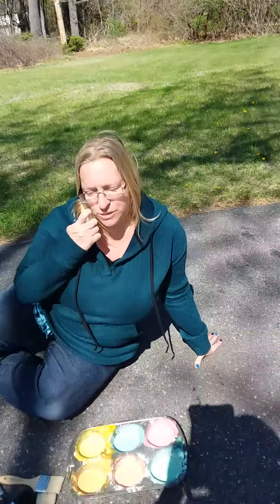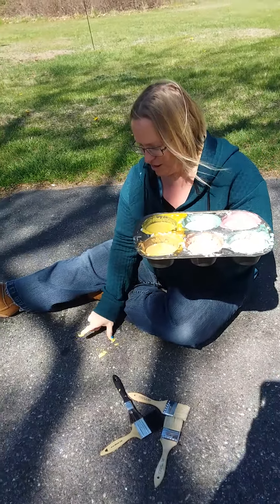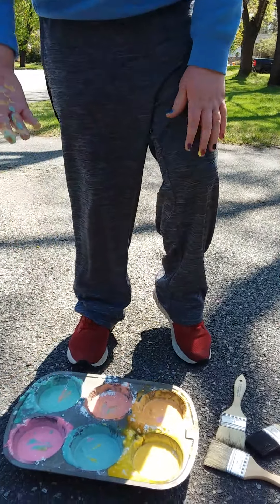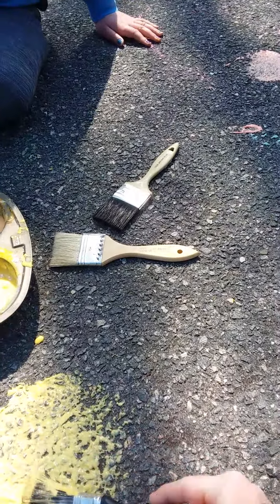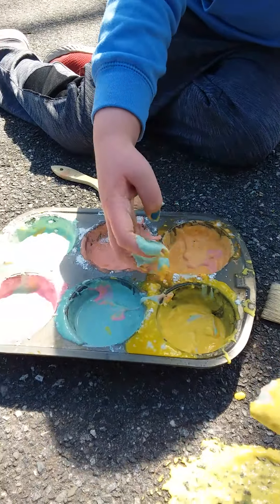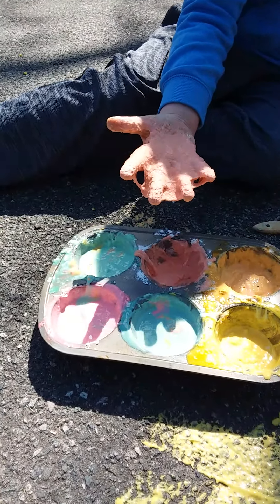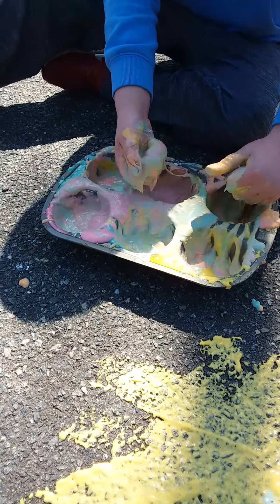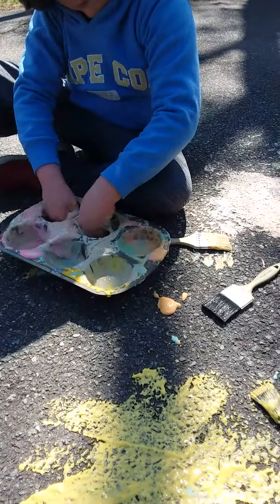Sensory Art PreK 5 7